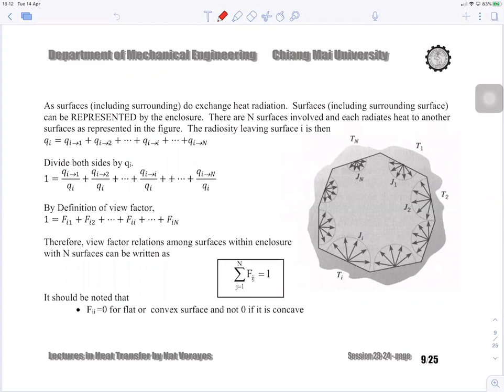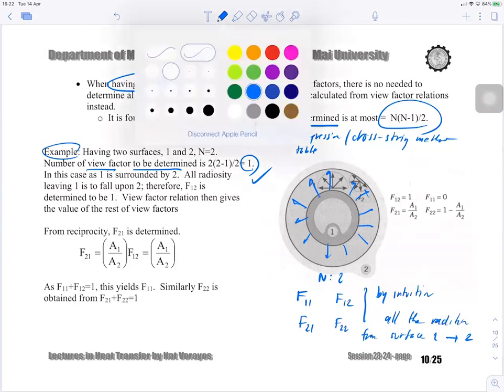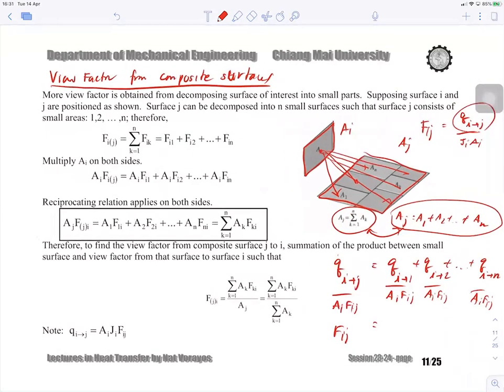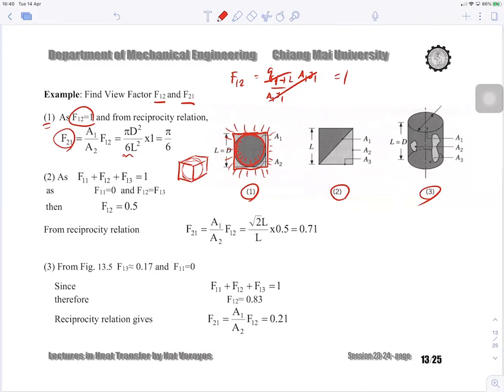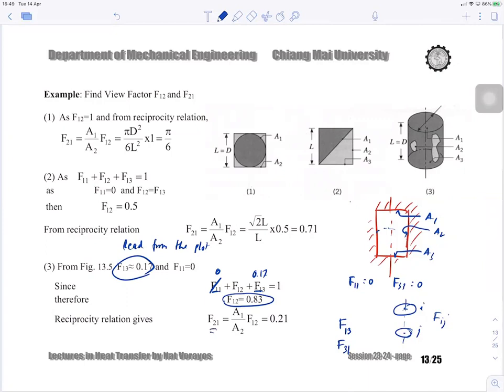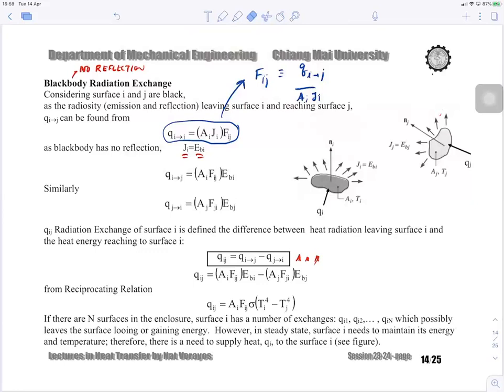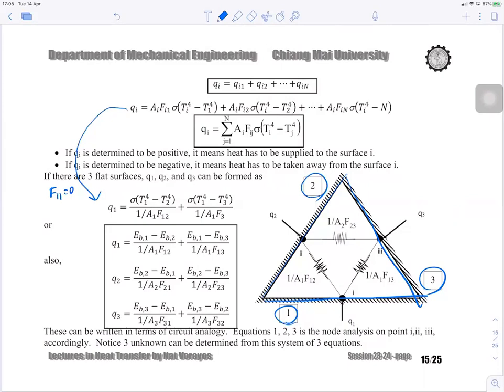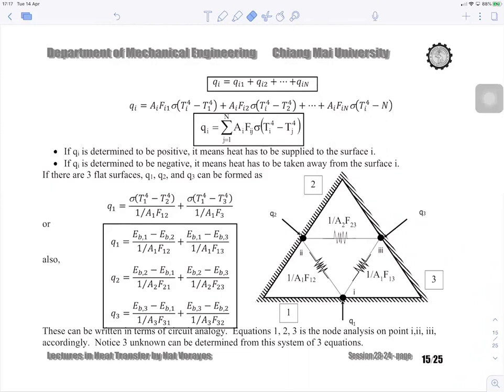Heat Transfer 254334 2020-04-15b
Lecture on Wednesday 15th, part two